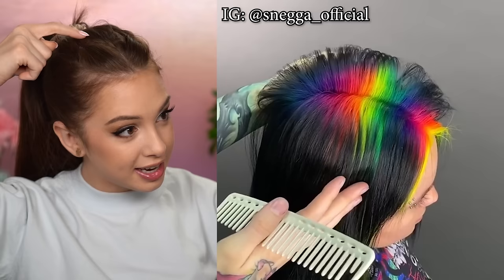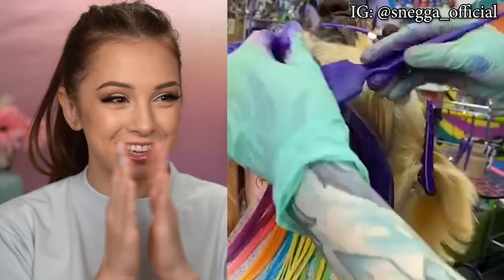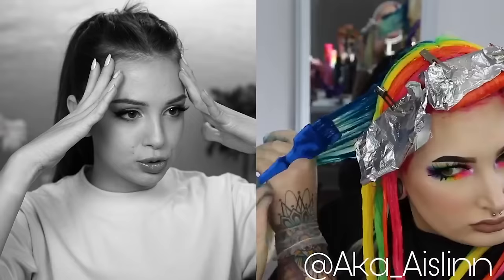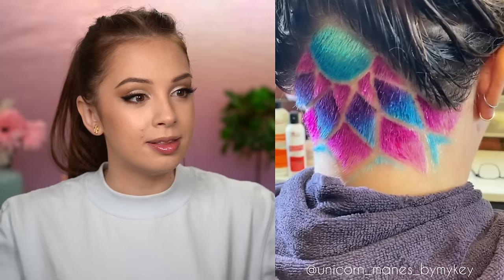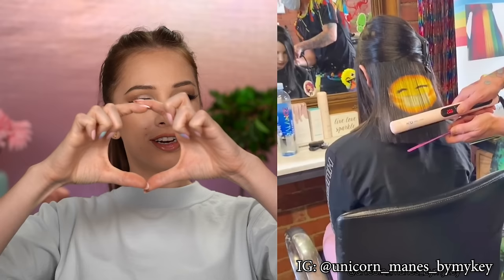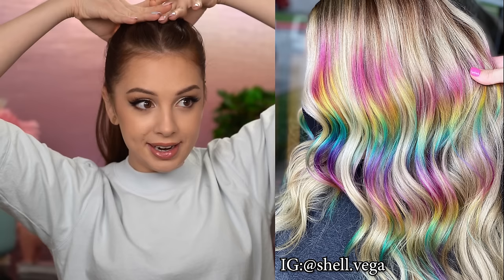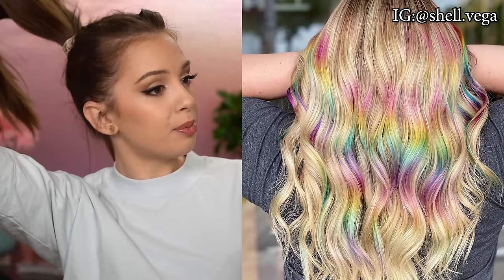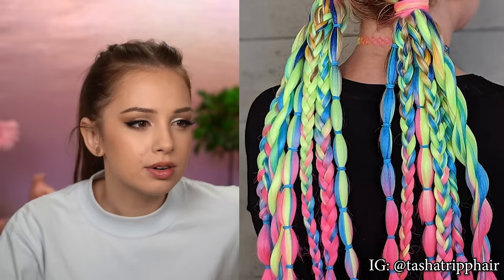AWESOME Hair Transformations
Amazing Cakes,toilet paper cake,realistic cakes.